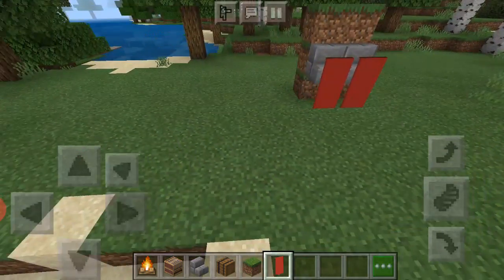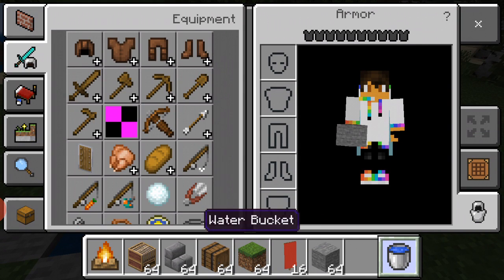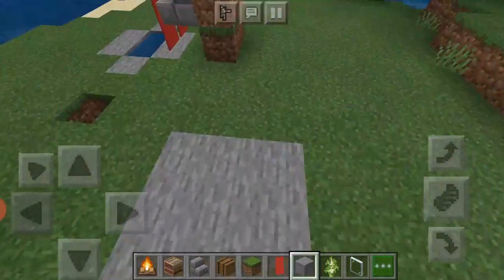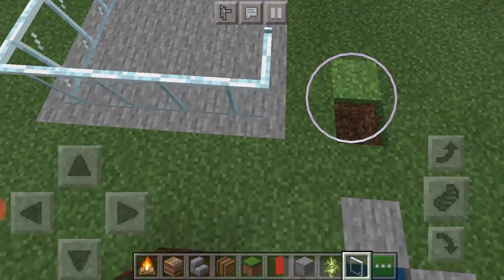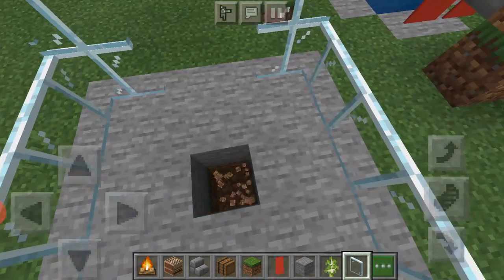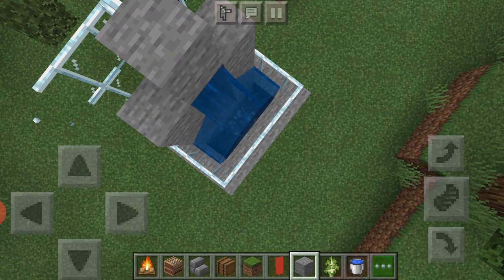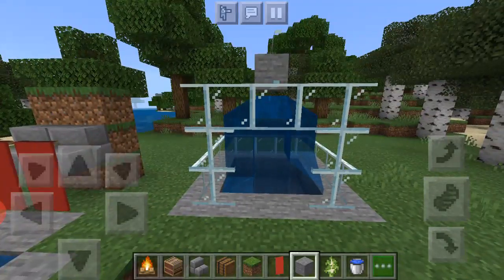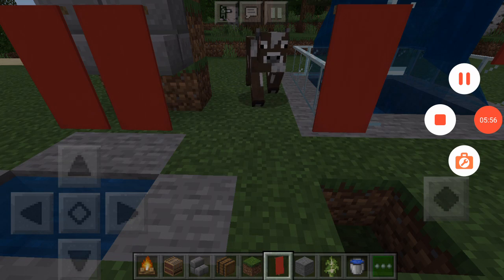Minecraft how to build a shower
A walk through building a towel rail and shower